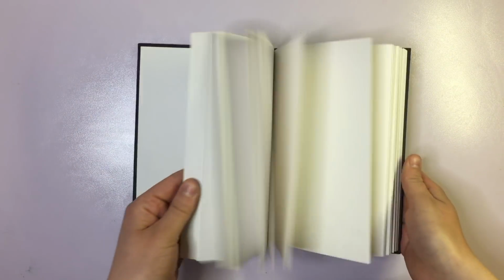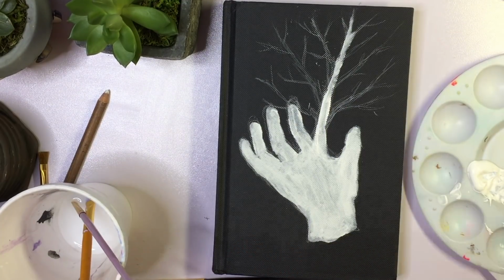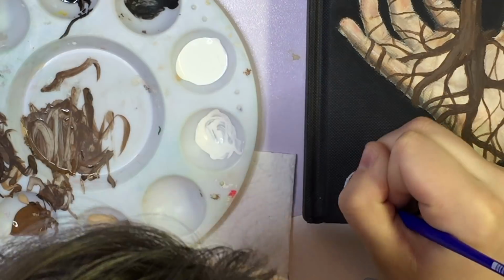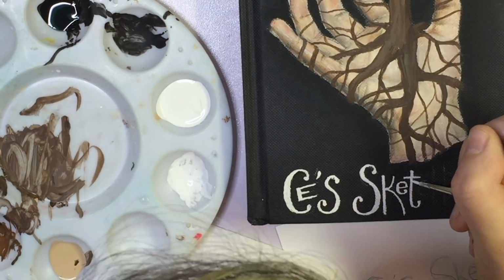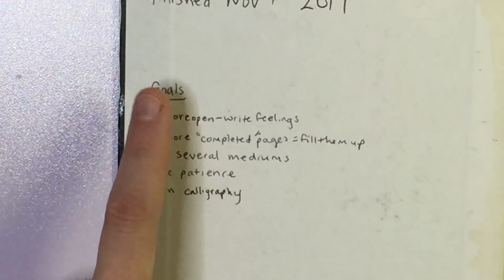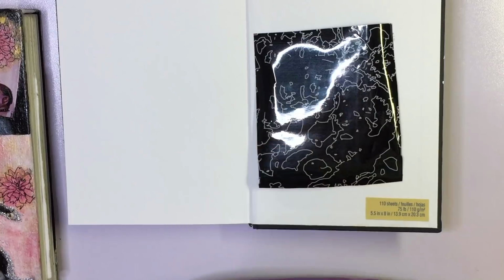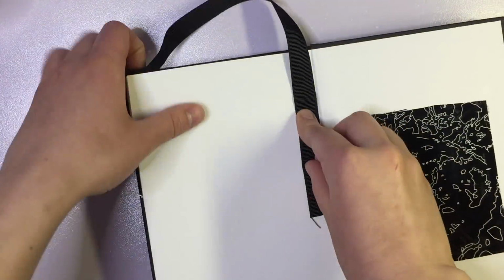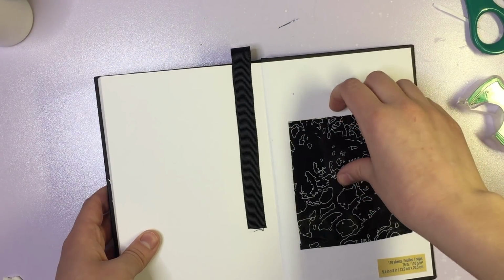How to Break into a New Sketchbook/Sketchbook Tips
Sometimes new sketchbooks are a bit uncomfortable to try to create art in, but hopefully with these lil tips your new sketchbook will feel like home!